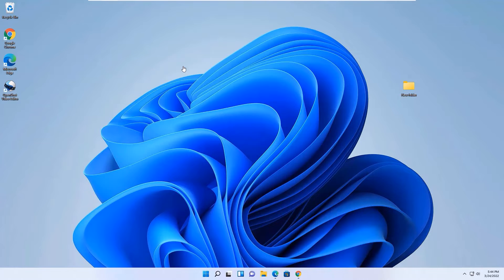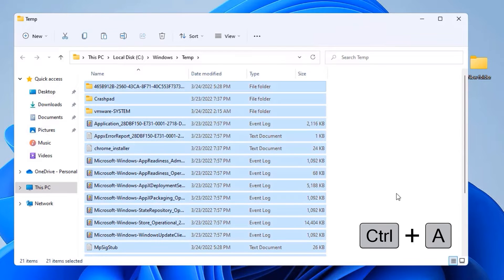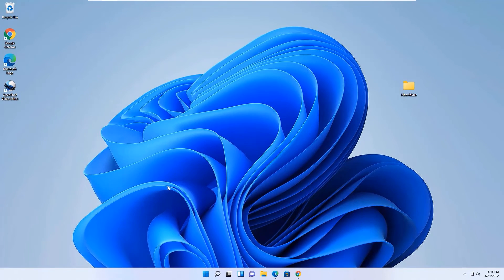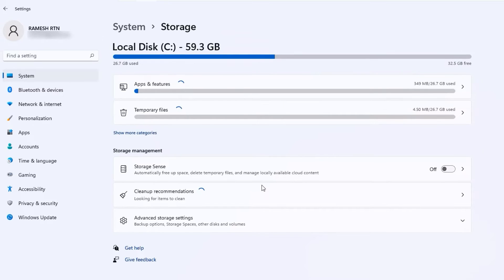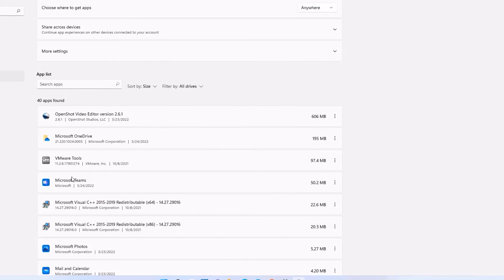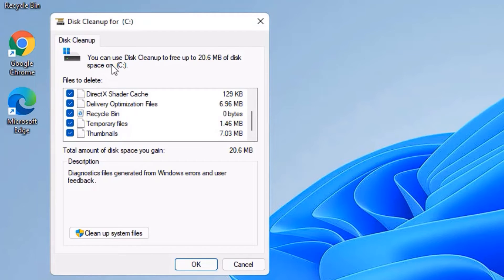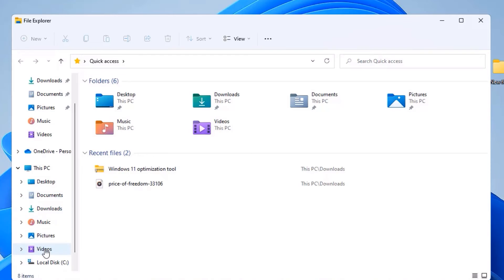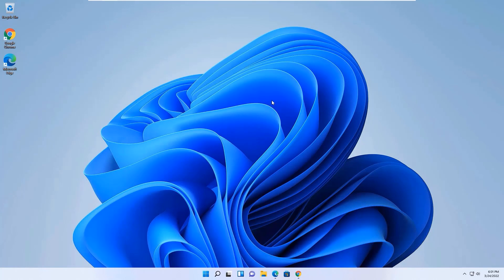5 Best Ways to Clean and Optimize Windows 11 C Drive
Title: How To Clean C Drive In Windows 11 PC - Run Disk Cleanup in Easy way - 2022
Solution: Windows users often face the issue of low disk space on their computers. The space on the C drive, in particular, gets filled up quickly, due to a number of reasons. Most of us are not aware of the files and folders stored on the C drive, and that's why we don't think about cleaning them up. Also, the C drive is a place that stores all the operating system files, so it's very important to clean it up from time to time. In this video, we give you some quick tips and tricks that will help you clean up the C drive.